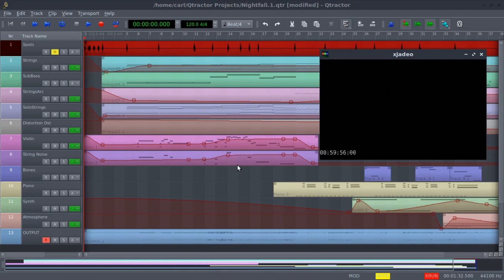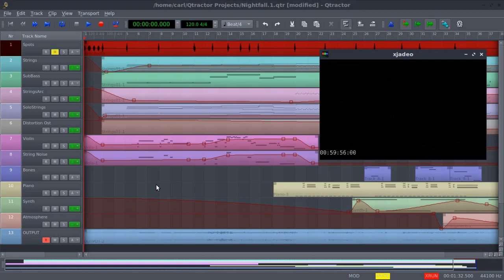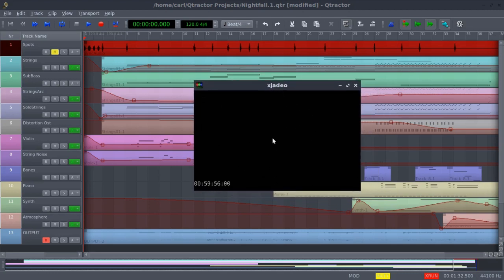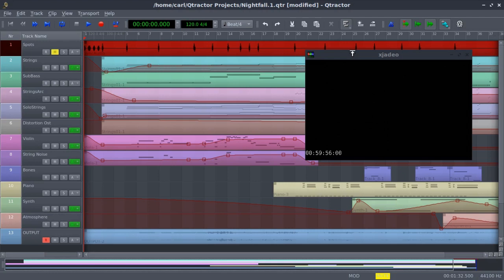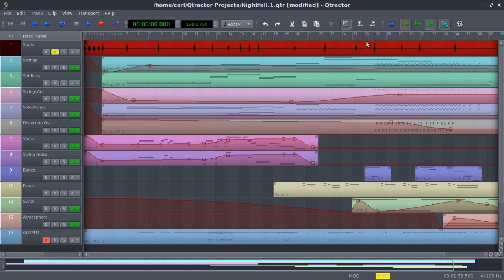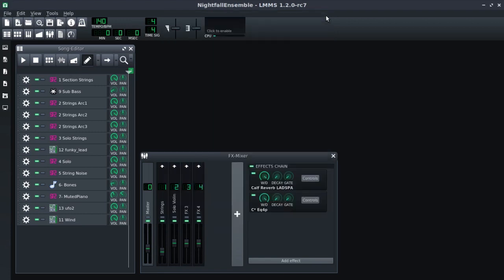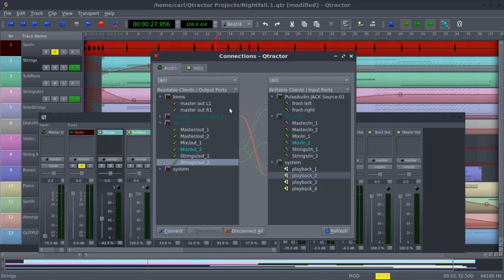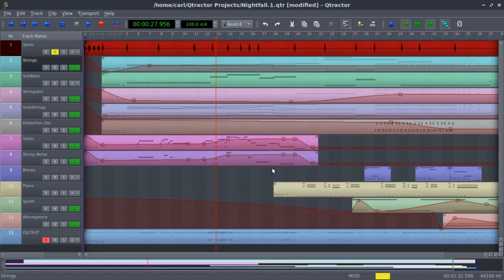Scoring to Picture in Linux 01 (Overview Tutorial)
This discussion and tutorial deals with using Qtractor as a sequencer and LMMS as a virtual instrument and mixing engine in synchronization with Xjadeo video player.

In the future we will look at specific picture preparation, signal routing and instrument mixing techniques.

Tutorials to follow will involve Blender, Qtractor, LMMS, Audacity, Polyphone, and Jack audio server.